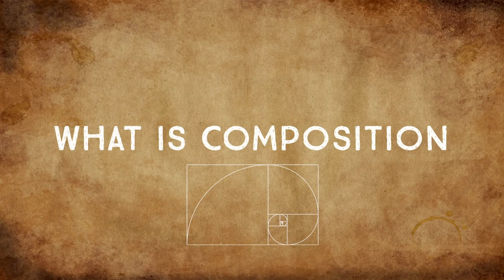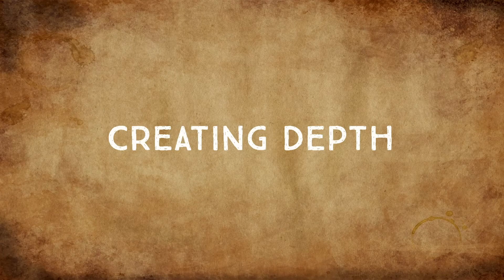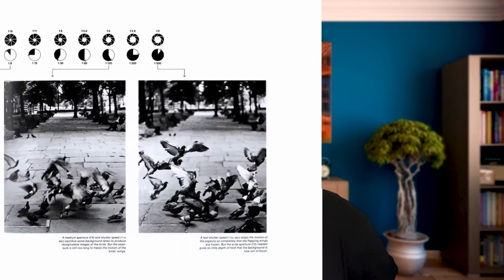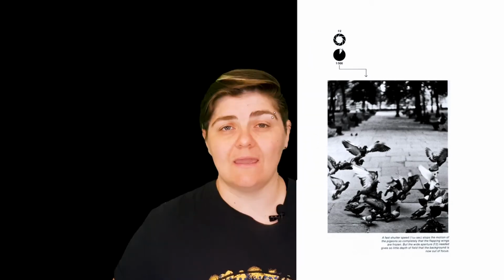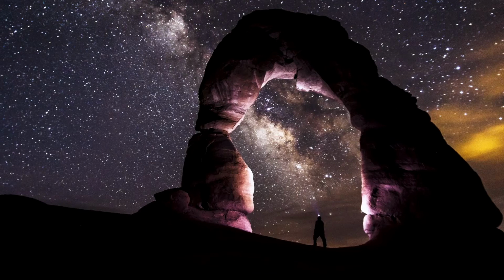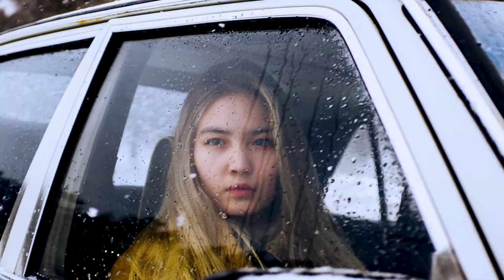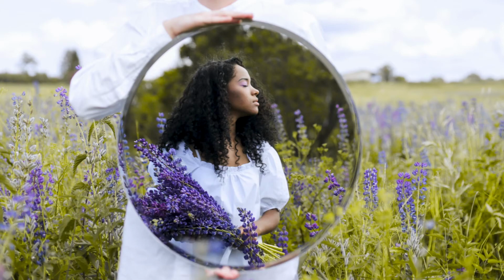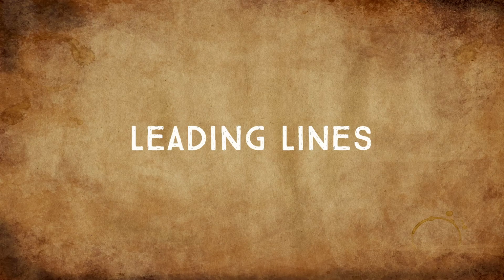A Beginners Guide to Composition